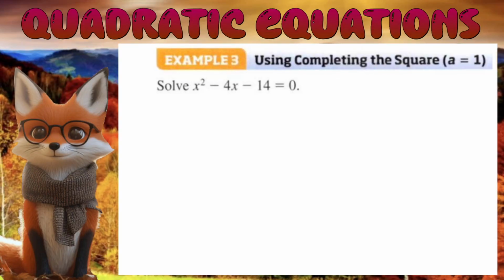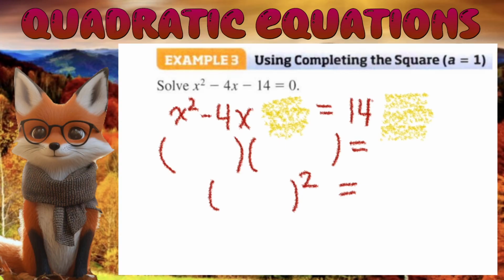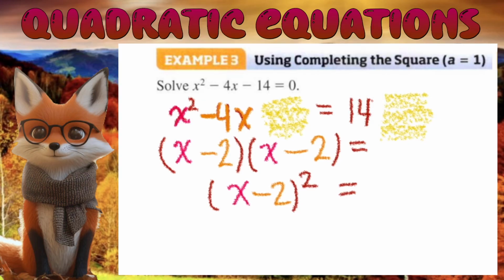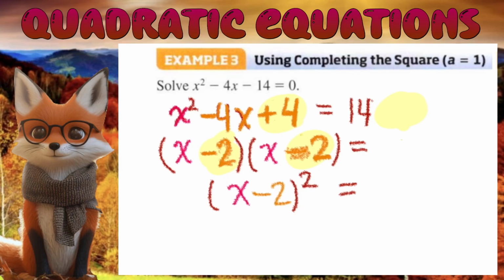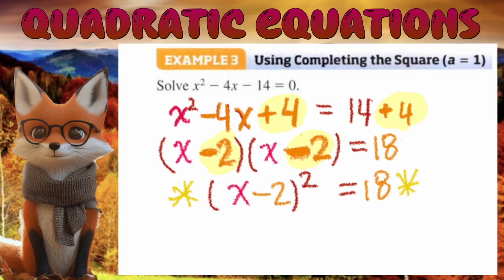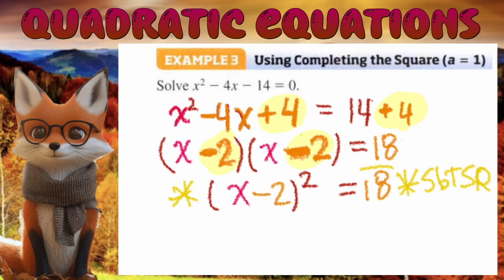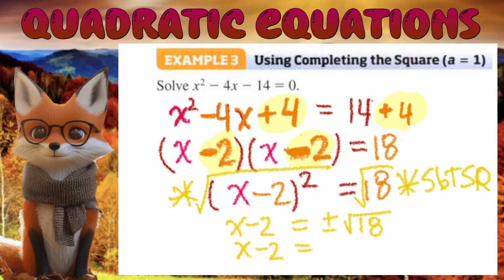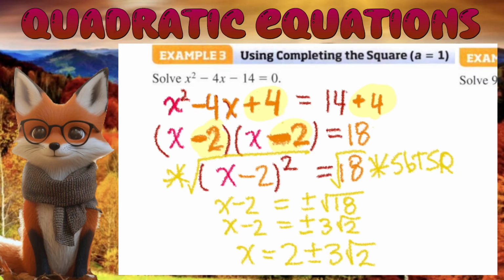Using Completing the Square 𝑎＝𝟷